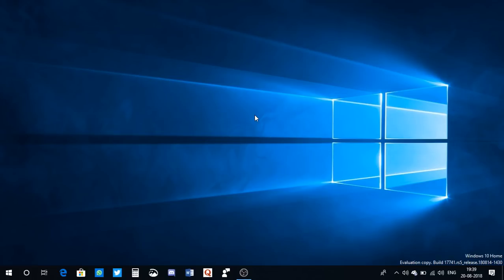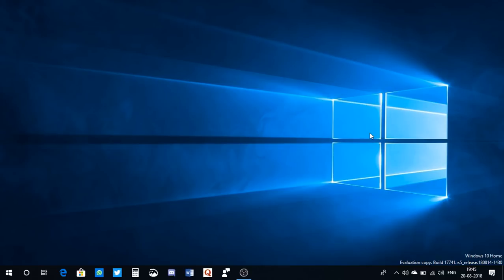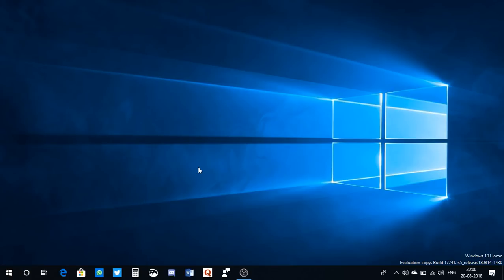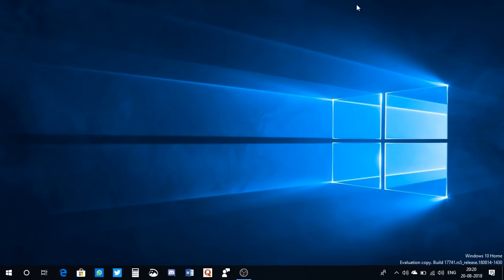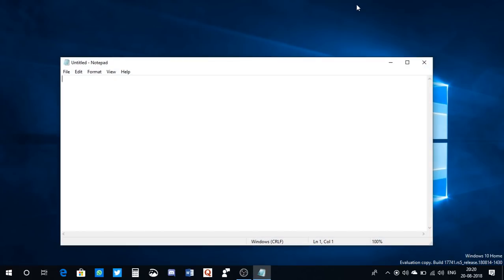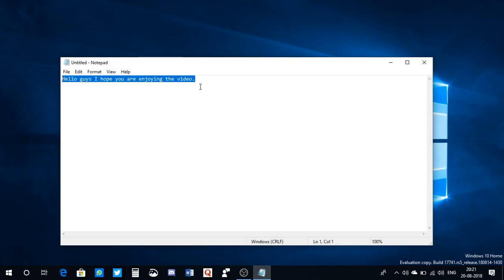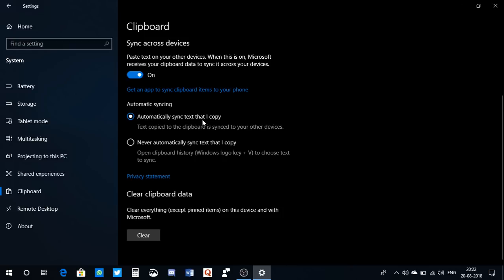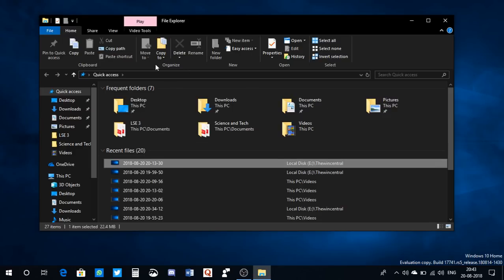Windows 10 Redstone 5 (Version 1809) top features (hands-on demo)